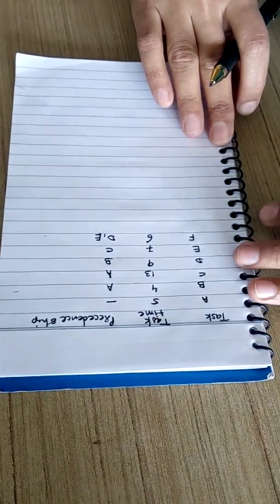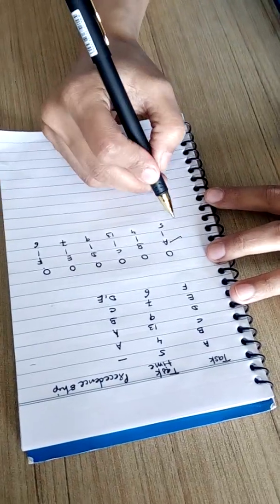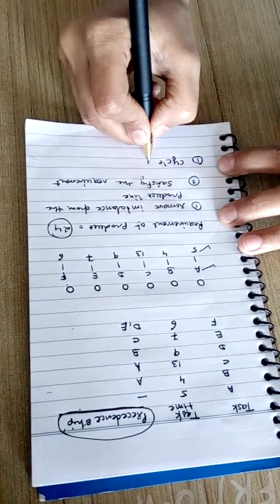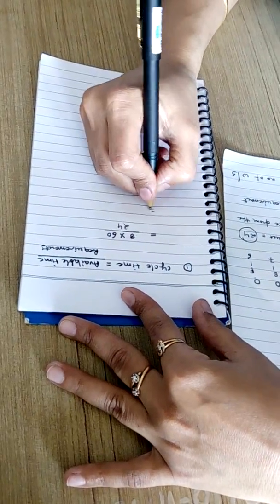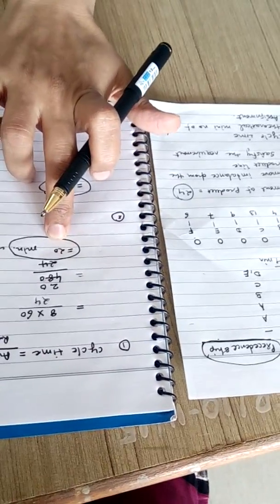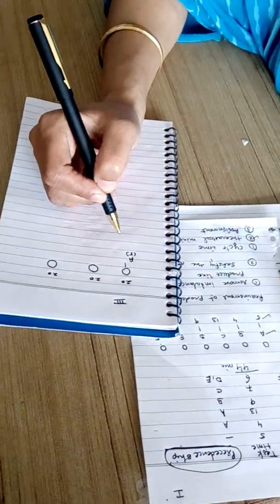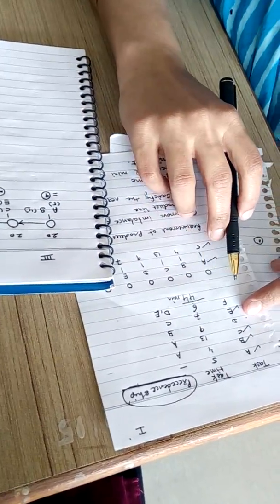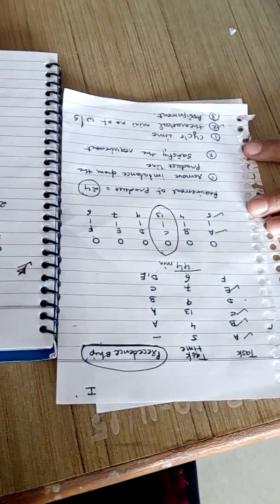Product Line Balancing (SSEC)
It uses Largest Operation Time rule for balancing the line.